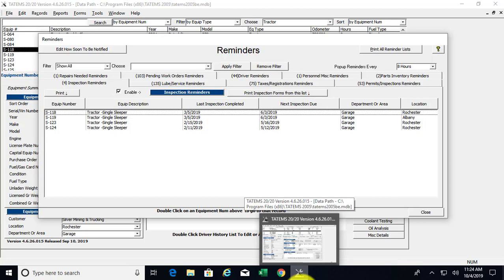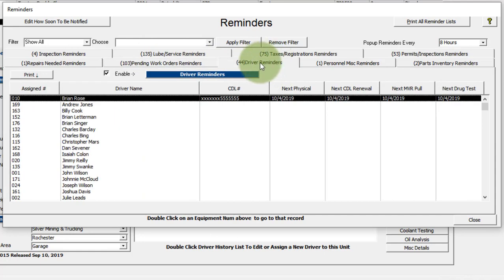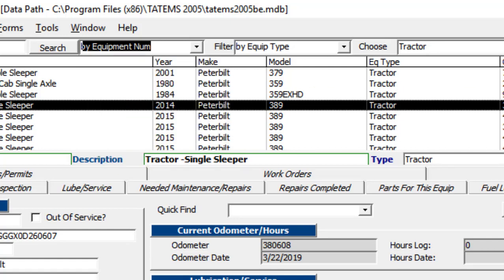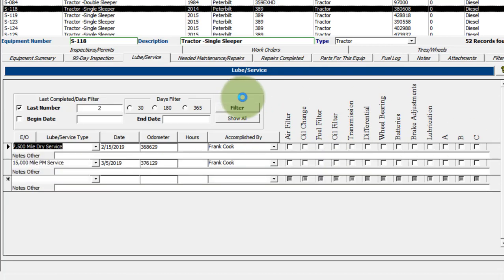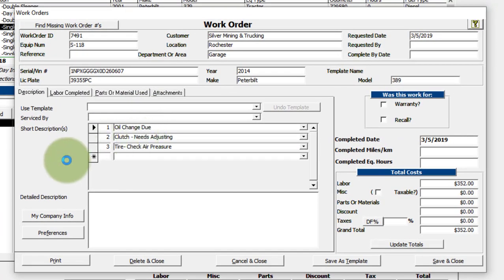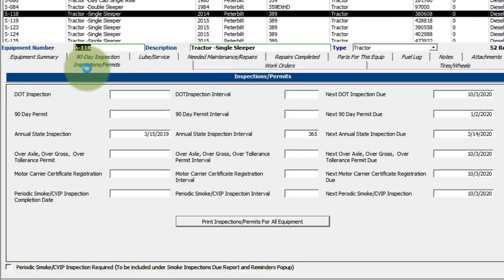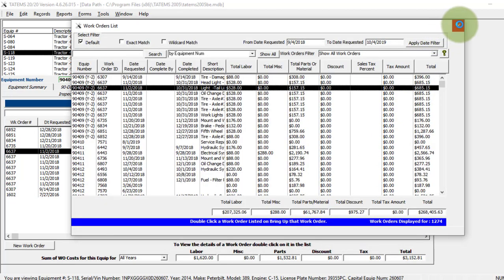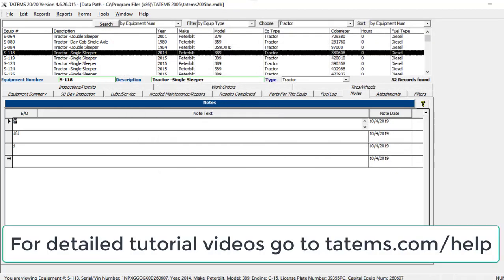TATEMS Fleet Maintenance Software Quick Overview Demo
Fleet Maintenance Software. This is a fast paced look at TATEMS (Truck And Trailer Equipment Maintenance Software).

Reminders for

90 day 365 Day Inspections ( California CHP BIT Inspections or DOT Inspections)

Lube Services (PM's Preventive Maintenance) based on Miles, Kilometers, Hours Meter, or days date.

Vehicle Registrations, Next Motor Vehicle Tax Due Next Highway Use Tax Due, Next Insurance Renewal,

Permits and Inspections like Next DOT Inspection, Next Over Axle Gross Permit, Next Motor Carrier Contract, Next Smoke Inspection, Next CVIP

Repairs Needed

Pending Work Orders (Repair Orders)

Driver And Personnel

CDL Renewal
Next Physical
Next Motor Vehicle Report Pull
Next Drug Test

Personnel Other Endorsements, Permits, Certifications

Parts Inventory

Main screen overview

Equipment Summary

90 Day Inspection

Lube/Service

Needed Maintenance Repairs

Repairs Completed

Parts For This Equipment

Fuel Log

Notes

Attachments

Filters

Inspections And Permits

And Some other quick hits on:

Parts Inventory

Setting Up Your Company Information for reports and defaults

Personnel setup

Entire Fleet Work Orders List

Entire Fleet Notes List

For detailed fleet maintenance software help tutorials for TATEMS go to